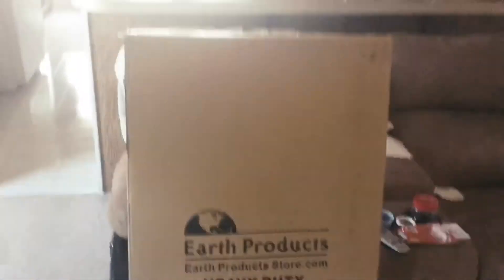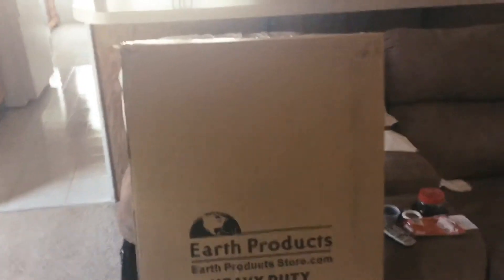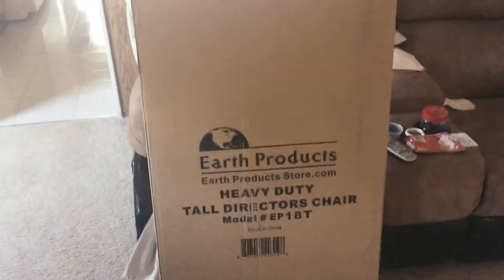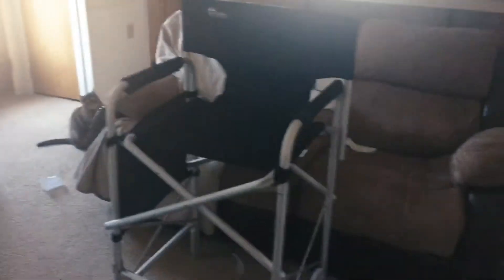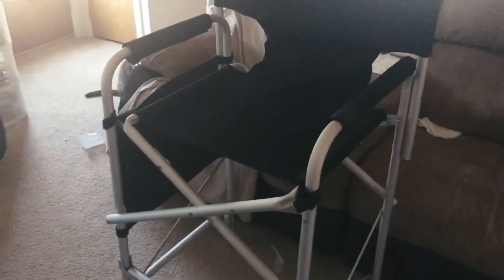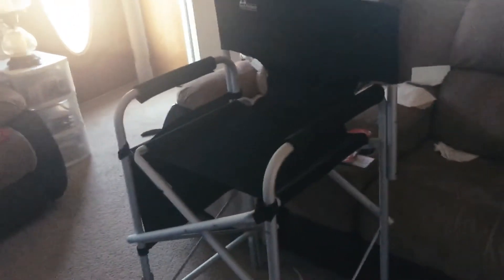Earth Heavy Duty VIP Director's Chair | MUA Chair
Hey Guys! Soooo excited. Earth Heavy Duty VIP Tall Aluminum Director's Chair